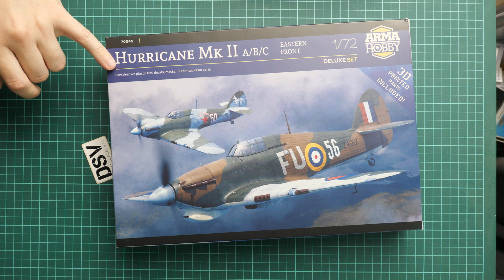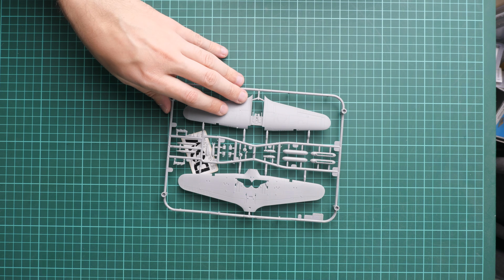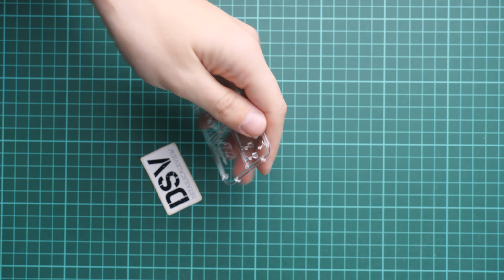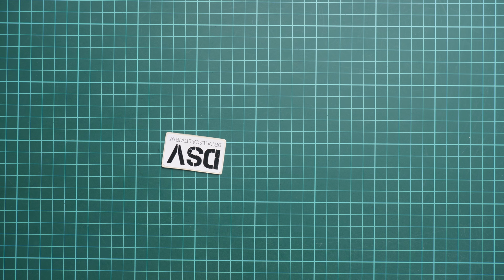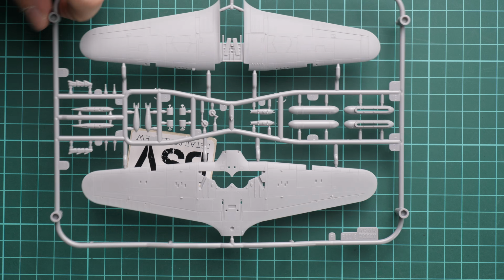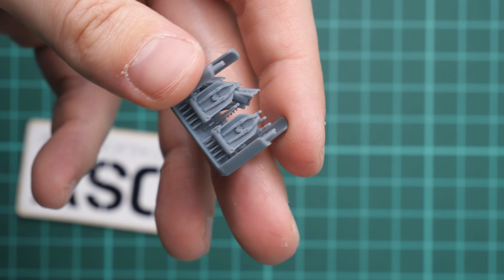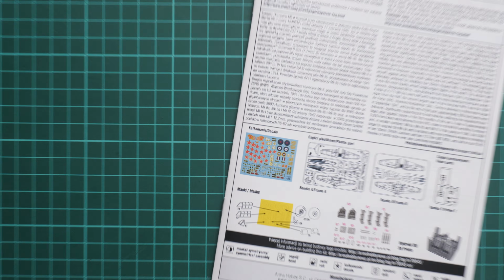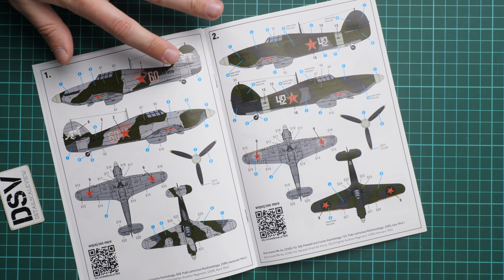Arma Hobby 1/72 Hurricane Mk.II a/b/c Eastern Front (70045) Review